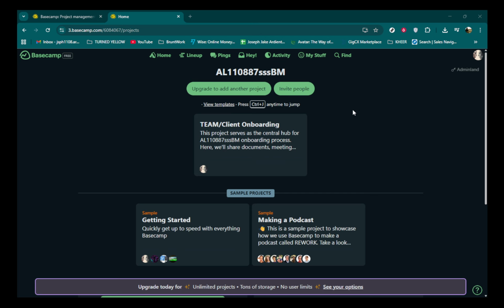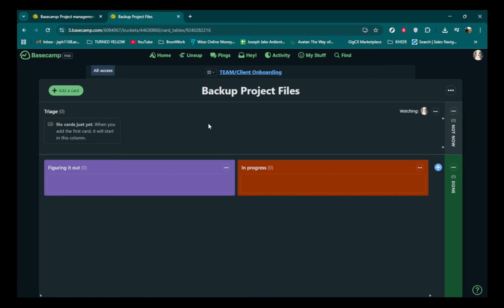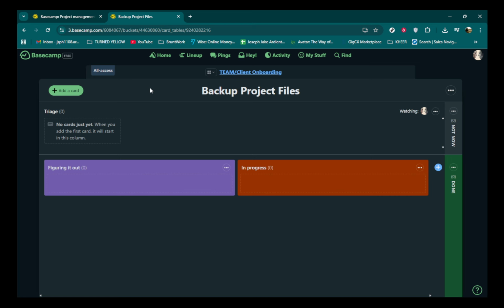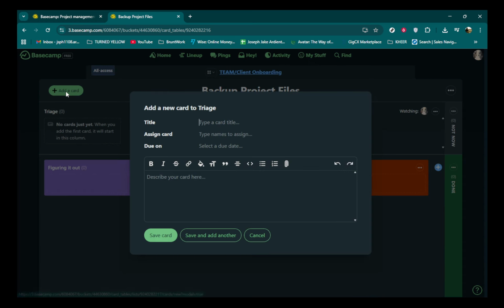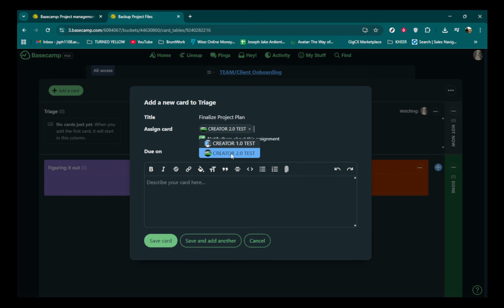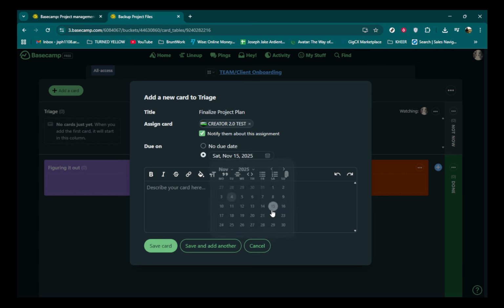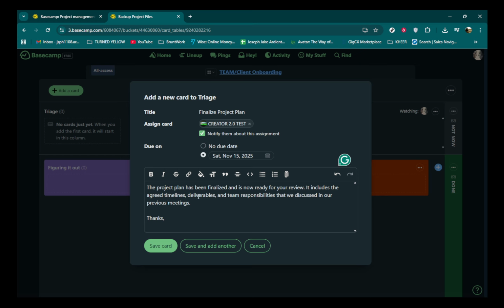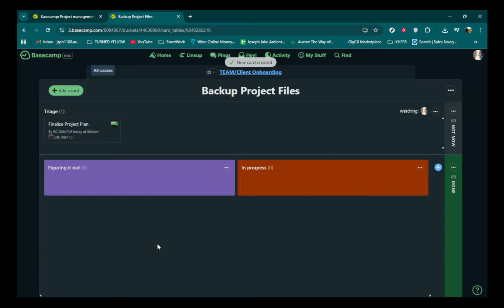How to Create Cards in Card Table in Basecamp [2026 Guide]